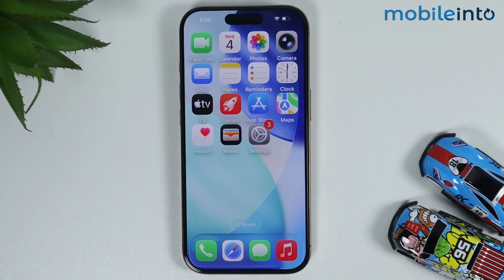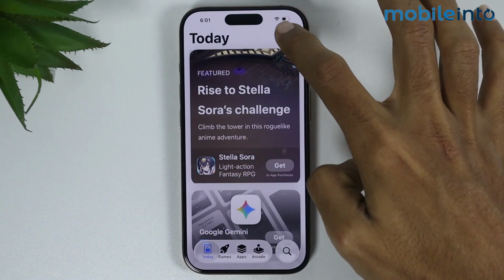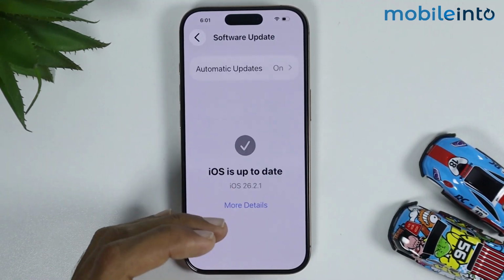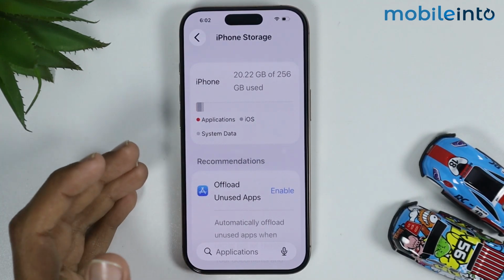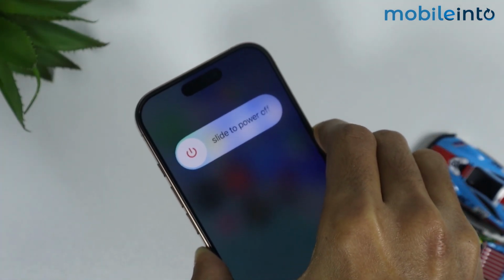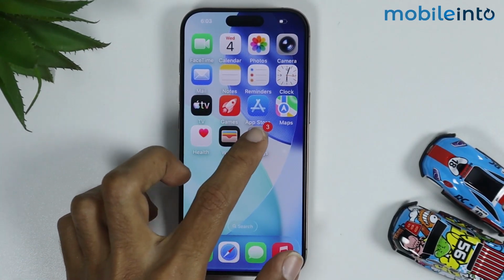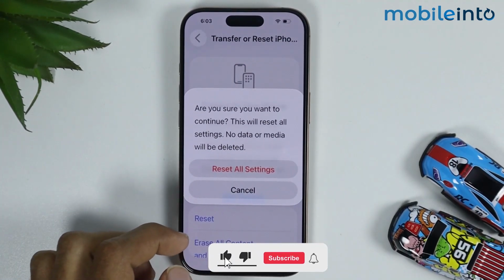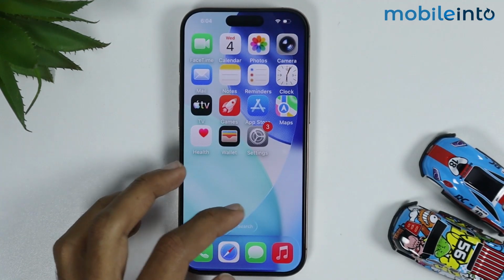iOS 26 - How to Fix App Crashing and Freezes on iPhone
In this video, we will learn how to fix iphone apps that keep crashing or freezing. If you want to solve app crashing and freezing after the iOS 26 update on iPhone, follow these steps.